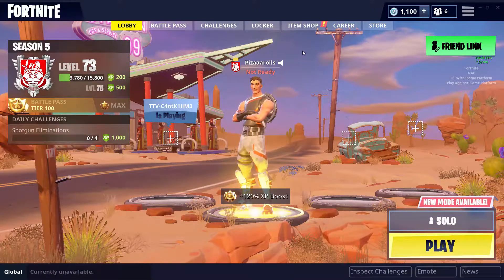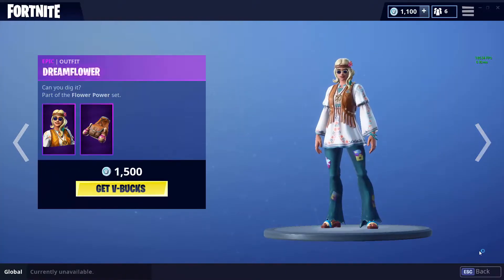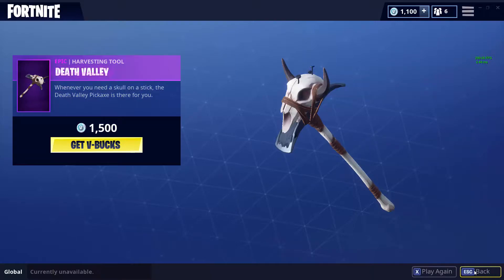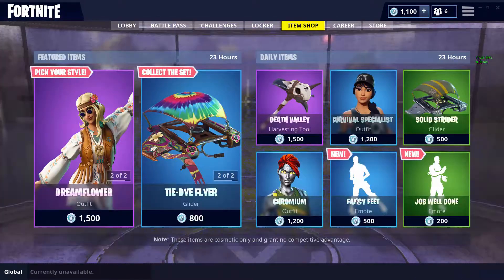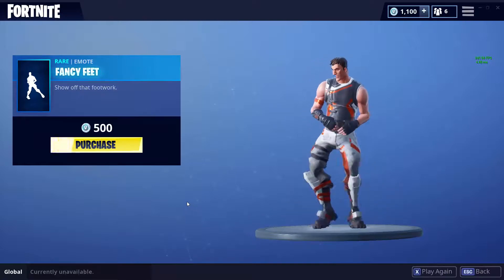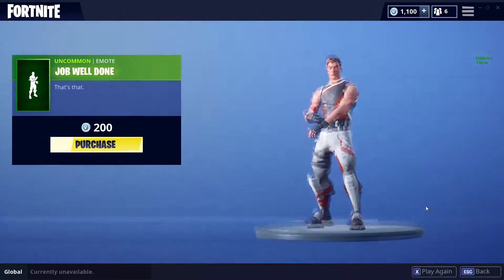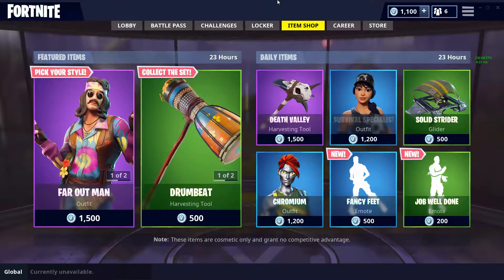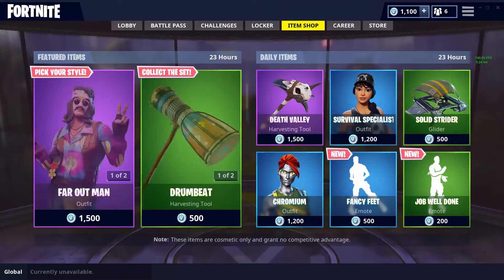*new* FANCY FEET/JOB WELL DONE EMOTE! (Item Shop September 2nd/3rd) Fortnite Battle Royale!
BRAND NEW EMOTES IN FORTNITE BATTLE ROYALE! FANCY FEET AND JOB WELL DONE!